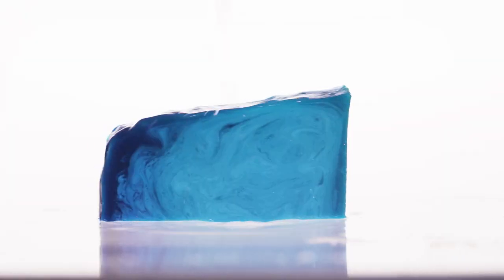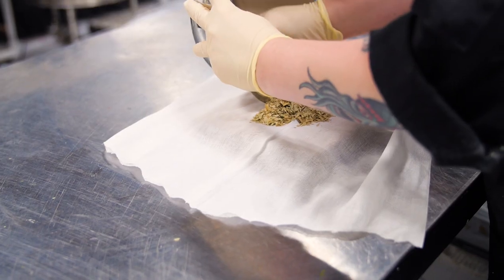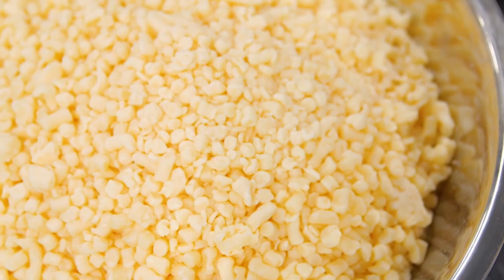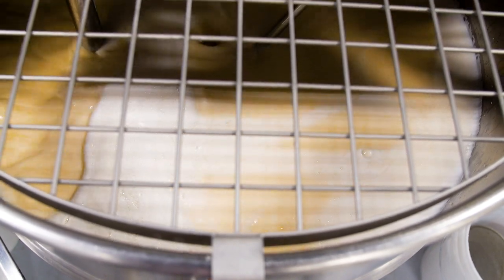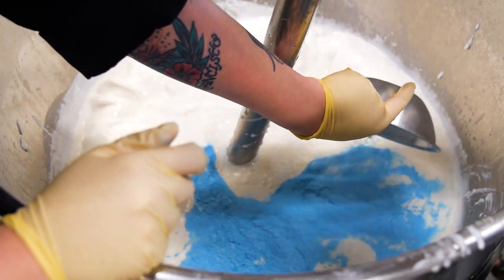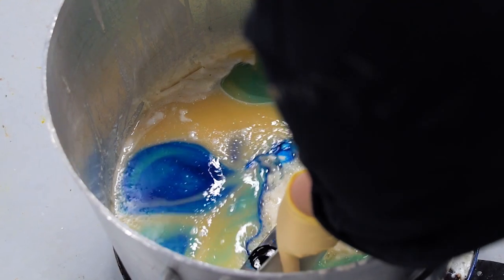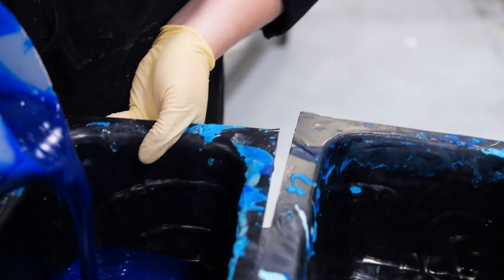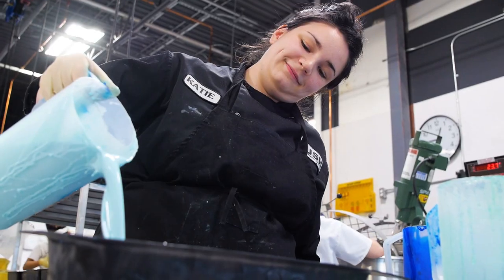Lush How It's Made: Outback Mate Soap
Chosen by our real-world trendsetters, this iconic product has earned five-star ratings and stood the test of time. Cult classics aren't born great; they earn their title and now no one can stop talking about them.

Join Rosie and Katie as they make one of our all-time favorite soaps!  Outback Mate Soap gets its refreshing scent from an infusion of dried eucalyptus steeped like a tea, which is blended with energizing peppermint, lemongrass and eucalyptus essential oils. Then everything gets mixed with our palm-free soap base and vegetarian glycerin until a creamy and hydrating blend takes shape.

Katie expertly mixes together three unique shades of blue to create a mesmerizing swirl pattern and the soap is left to set. The result is an exhilarating sudser that keeps your energy at an all-time high. Friendly for both the fellas and the Sheilas...this soap is a beaut!

➡️ALL ABOUT US:
Lush makes fresh, handmade cosmetics including bath bombs, bubble bars, dry shampoo, shower gels, shower smoothies, luxury bath oils and more for all your bath, haircare and skincare needs. We’re also proud to support charities who work tirelessly to make the world a better place for people, animals and the environment through our Charity Pot program. Learn more about the organizations we work